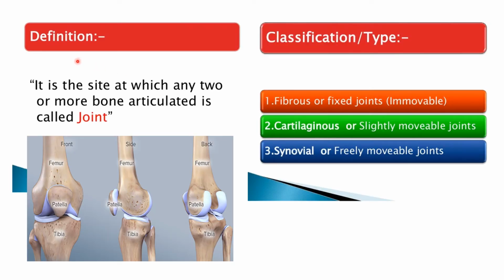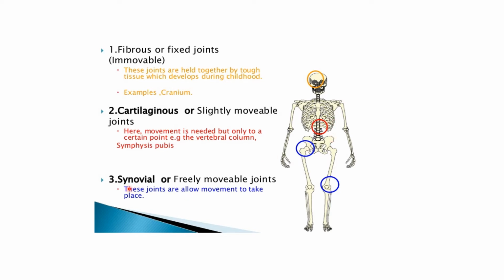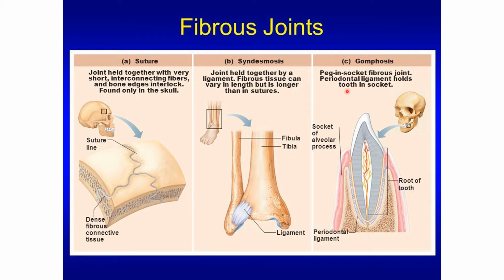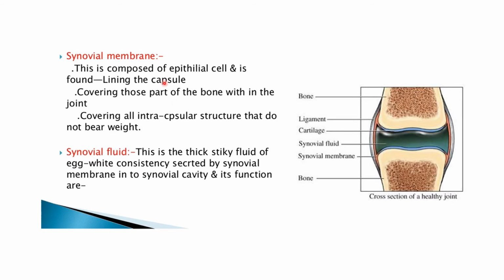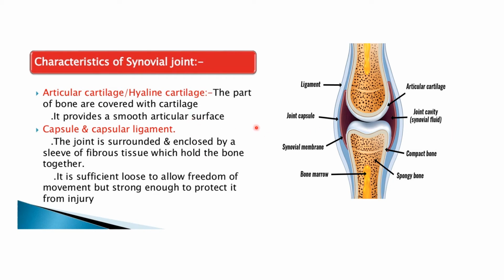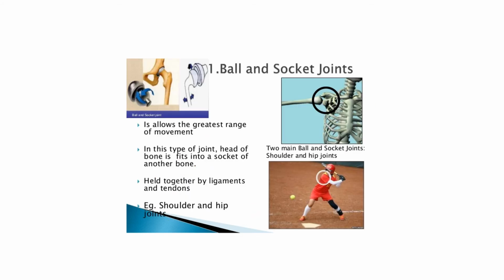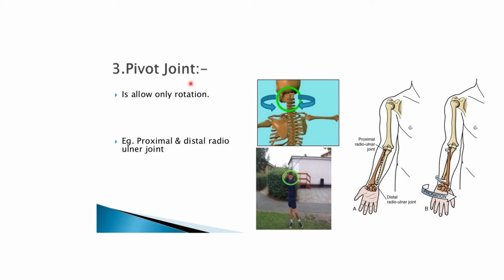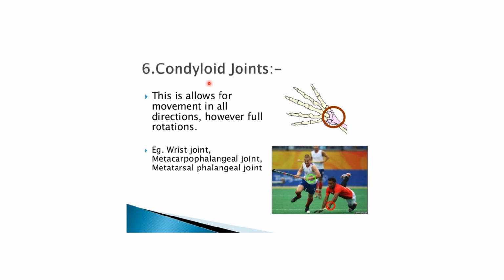types of joints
types of joint
11th biology maharashtra board NEET entrance exam